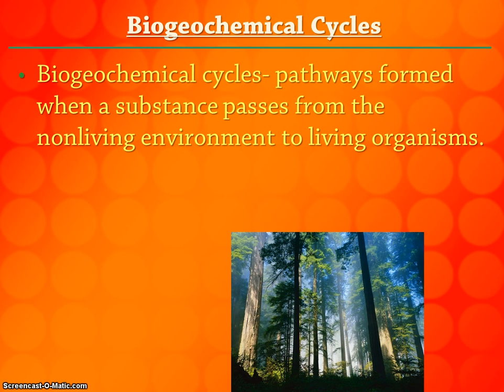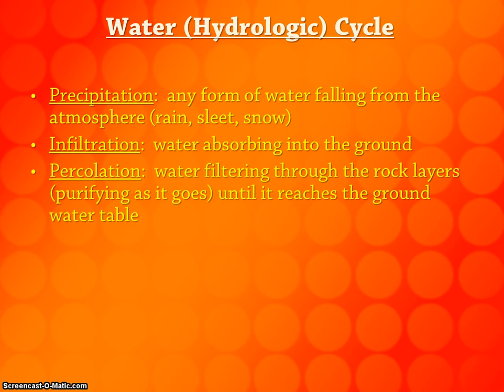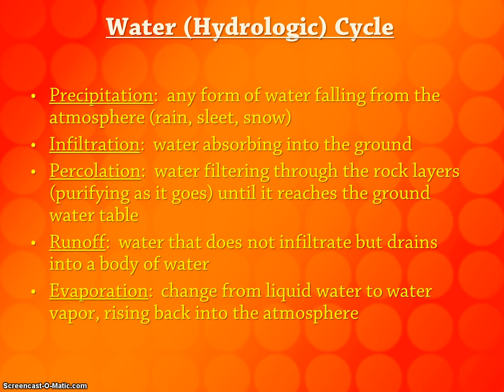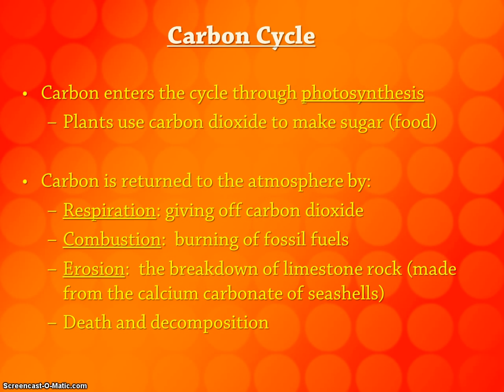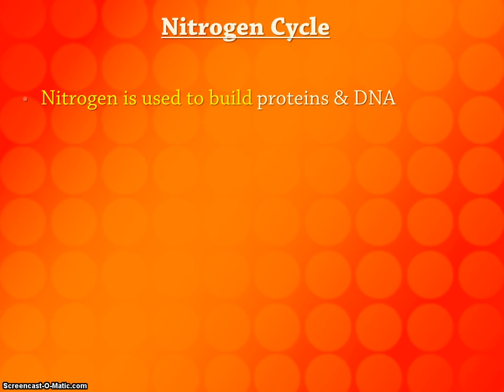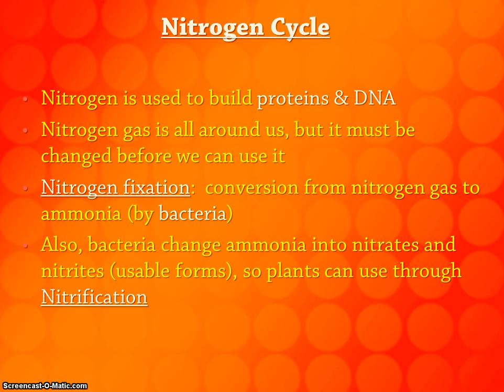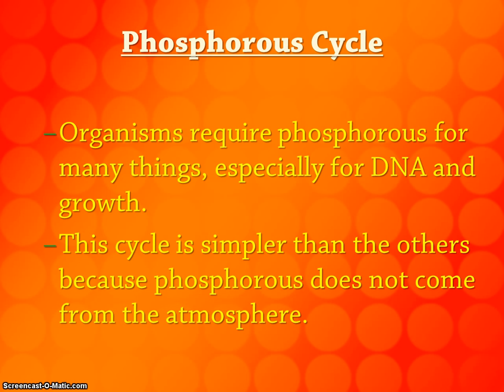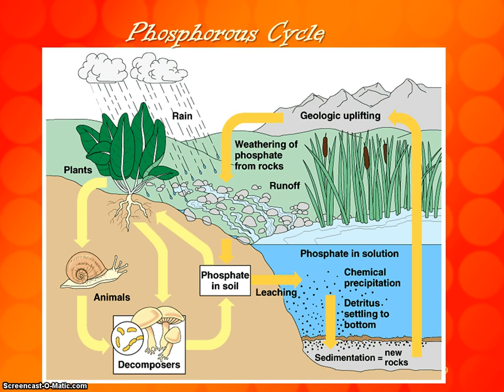Biogeochemical Cycles Video Notes